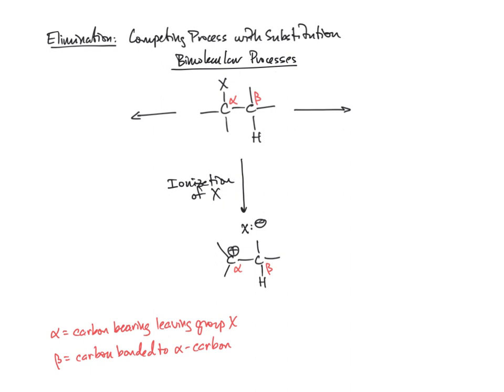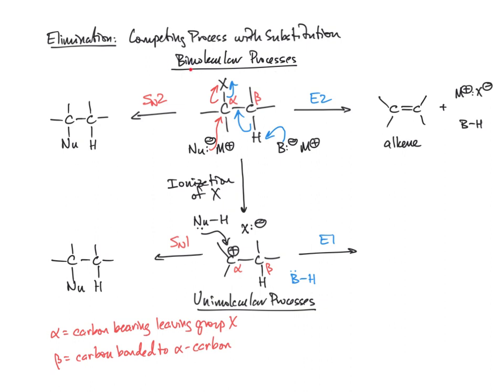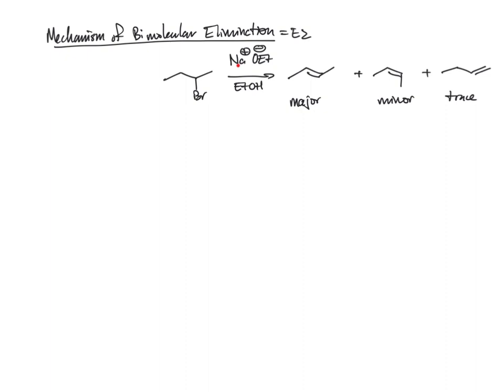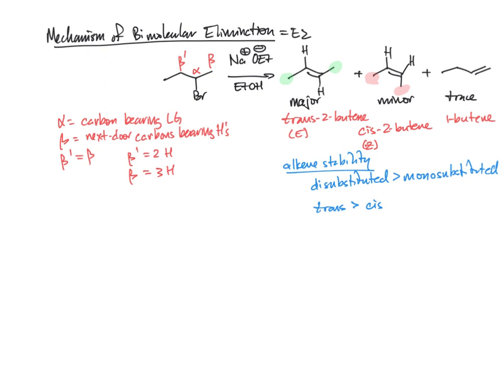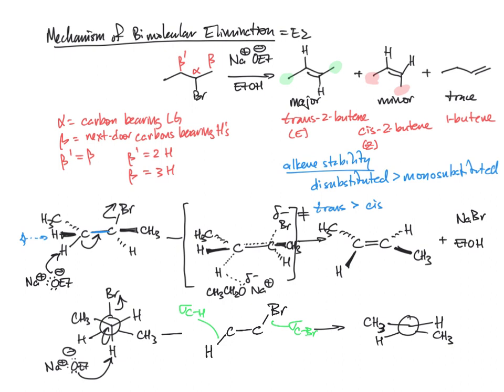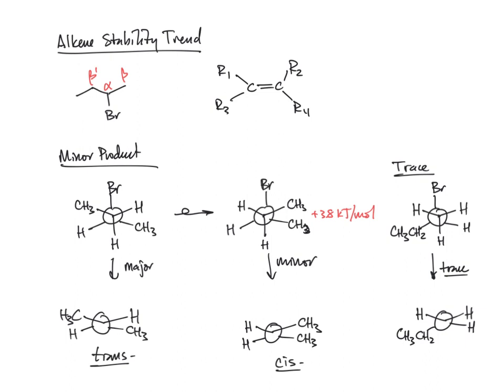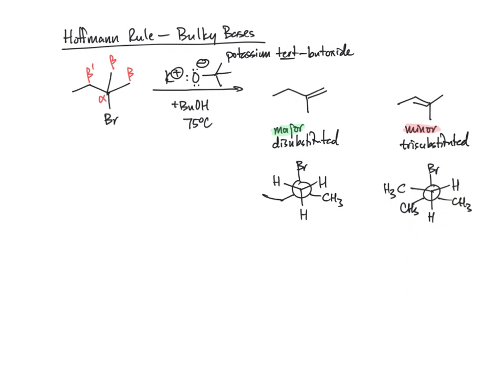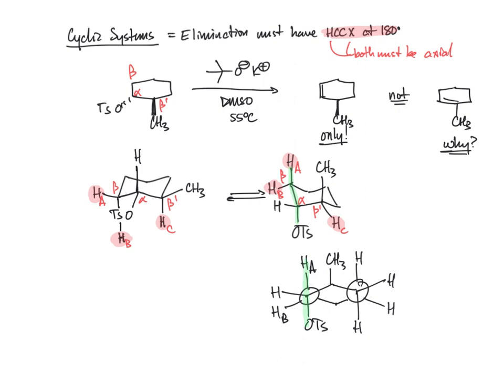20201109 Wednesday CHE 255 CHAT - Introduction to Elimination Reactions